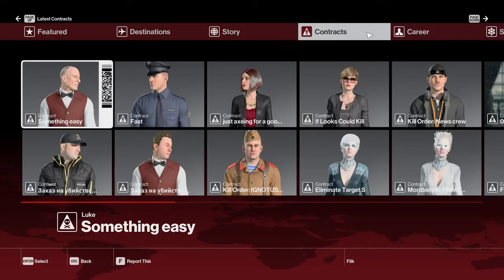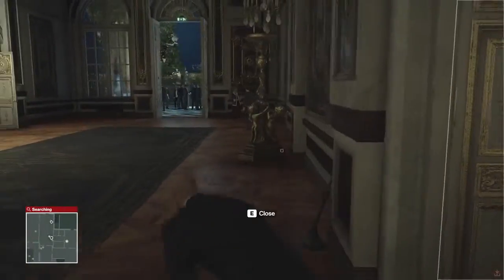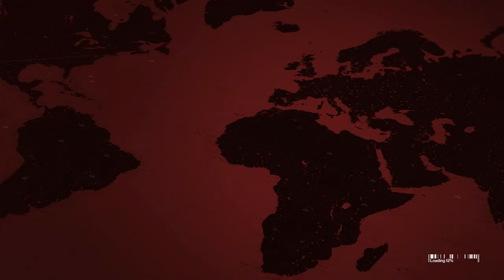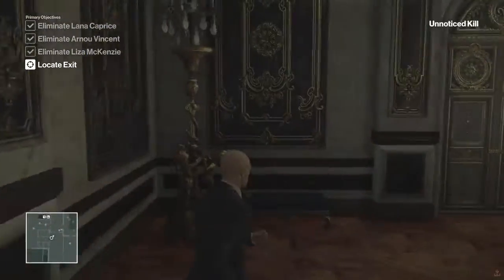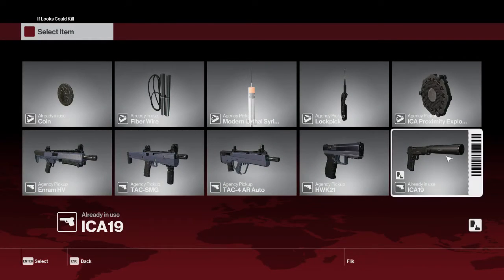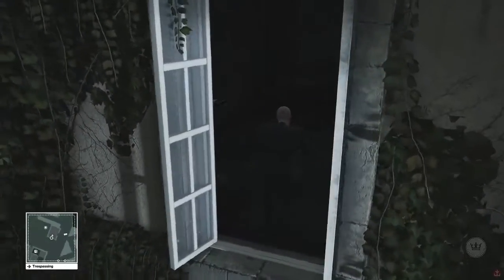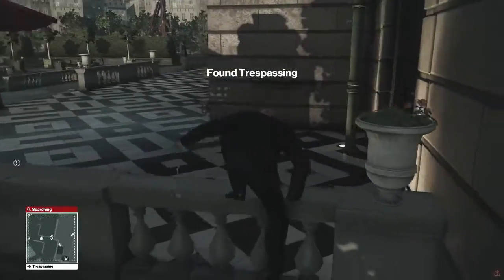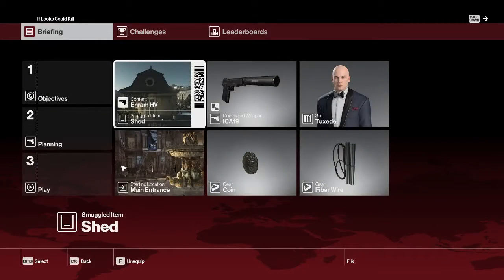HITMAN Contracts | #2 "Just Axeing for a Good Time"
In this series I pick a newly created Contract in HITMAN 2016 and attempt to reverse engineer how the creator did it.

I'm Flik, from Scotland, and I produce at least one gaming related video per day. Thanks for checking this one out.